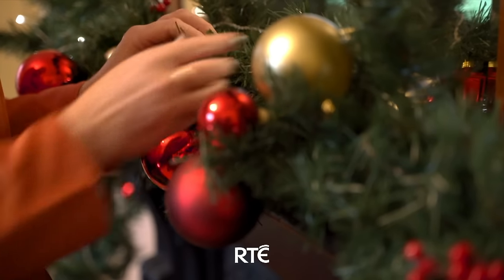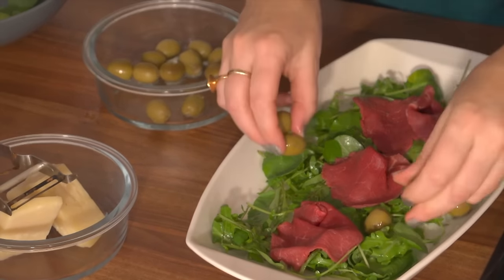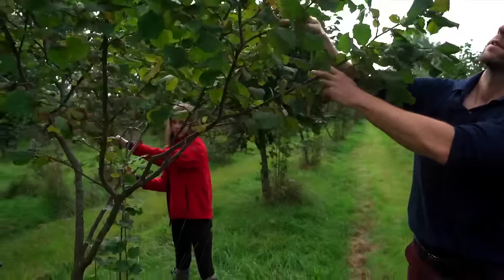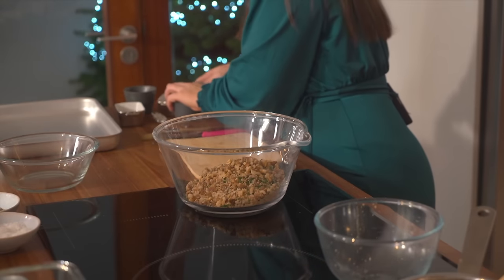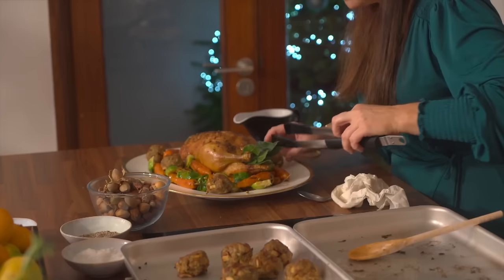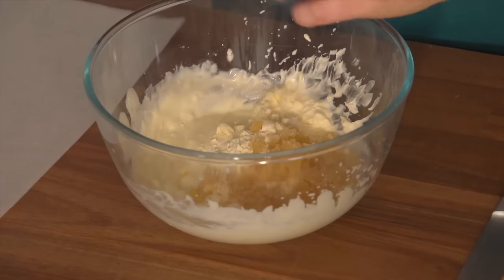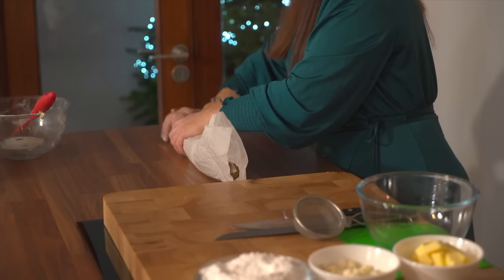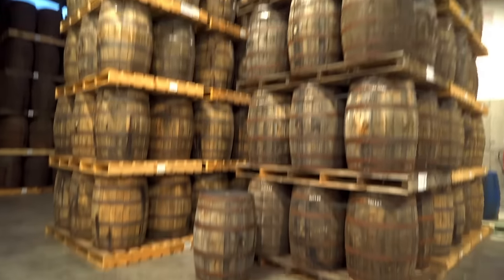Catherine Celebrates Christmas (2021) | Life+Style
One of Ireland’s favourite TV chefs, Catherine Fulvio, shows us how to make a selection of delicious, seasonal treats in this episode celebrating the culinary traditions of Christmas. The menu includes beef carpaccio, glazed duck with port and redcurrant sauce, and a white chocolate yule log for desert - all finished off with a Manhattan cocktail.